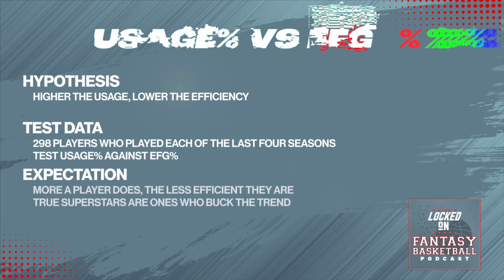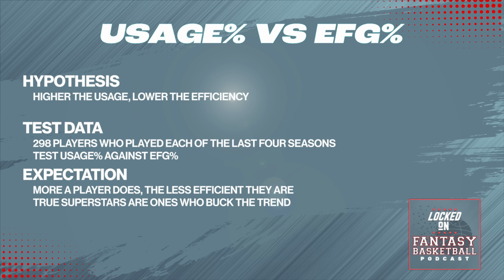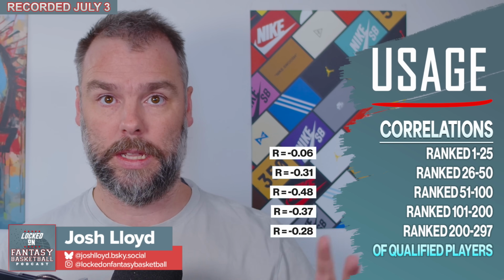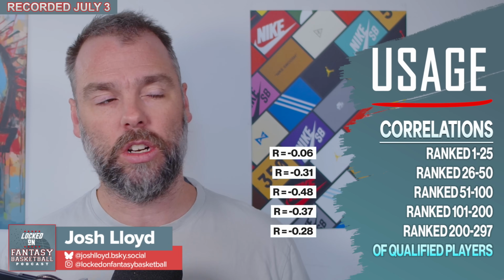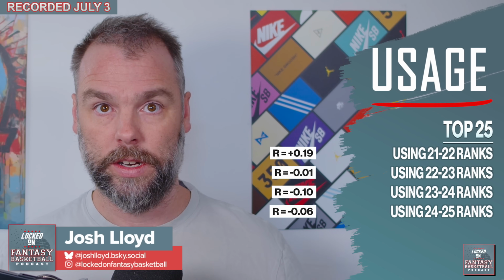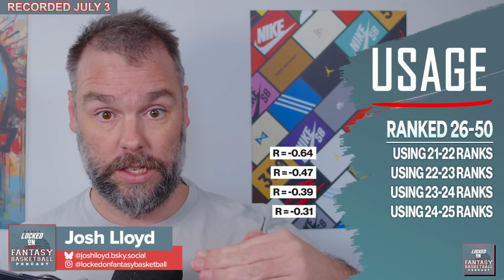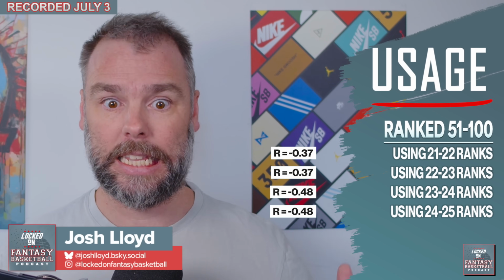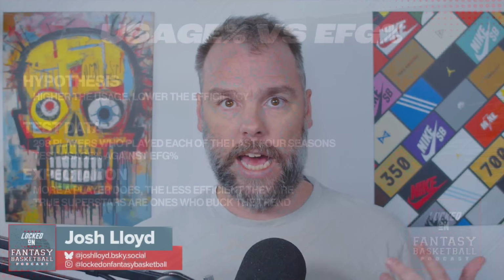NBA Usage & Efficiency Correlation | Are We Overrating “Volume Hurts Shooting”?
Usage vs efficiency in the NBA — does shooting more really make players less efficient? Josh Lloyd dives into the real correlation between usage% and eFG% using data from nearly 300 players over four seasons. Spoiler: the top guys break the rules.

From Stephen Curry, Shai Gilgeous-Alexander, Damian Lillard, and Joel Embiid getting better with more shots, to surprising names like Trae Young, Bam Adebayo, and Tyrese Haliburton holding steady, Josh unpacks why the idea that volume destroys efficiency is mostly overstated — if you’re elite.

We split the analysis into the top 25 vs the rest to reveal exactly who’s safe when usage jumps and who crashes. Essential insights for Fantasy Basketball drafts and dynasty roster builds. Stay ahead, avoid lazy myths, and find hidden value.

Check out Locked On NBA League-Wide for comprehensive NBA coverage, including team insights, fantasy tips, draft updates, WNBA news and more:

Improve your fantasy basketball team with the latest on waiver wire moves, trades, adds, drops, and other essential strategies. Take advantage of these resources:

FanDuel
Right now, new customers can get ONE HUNDRED FIFTY DOLLARS in BONUS BETS when your first FIVE DOLLAR BET WINS! Bet with FanDuel—Official Partner of the NBA.

0:00 Introduction
2:25 Usage and efficiency correlation
6:30 Explaining R and R squared
11:04 Breaking down player groups
16:11 Top 25 players analysis
19:47 Players outside top 25
24:28 Players bucking the trend
25:29 Overall correlation statistics
28:03 Key takeaways
29:42 Conclusion